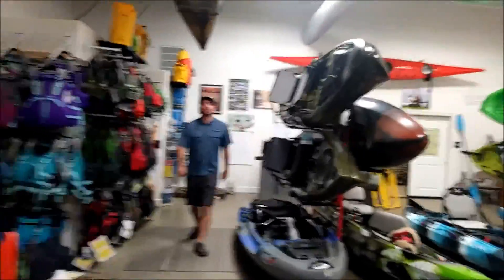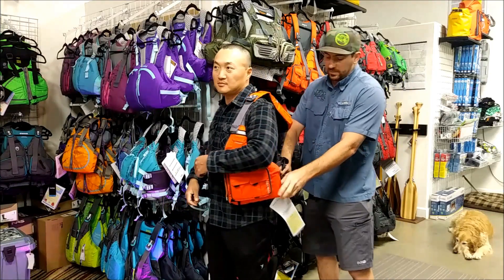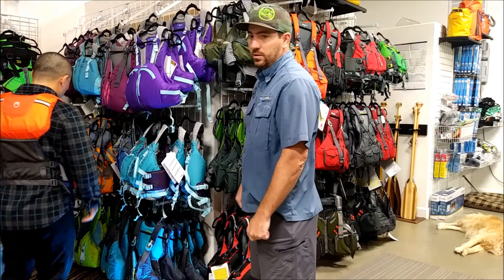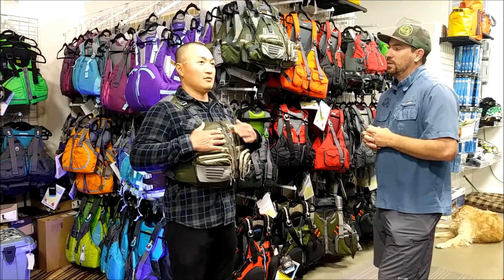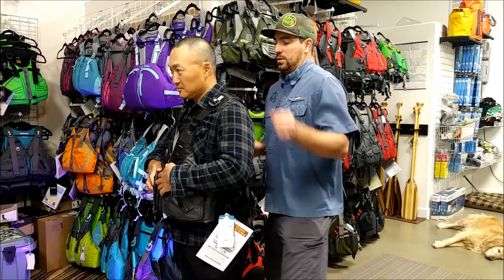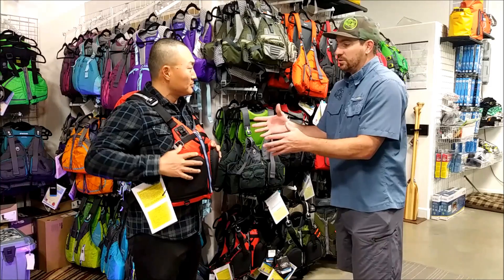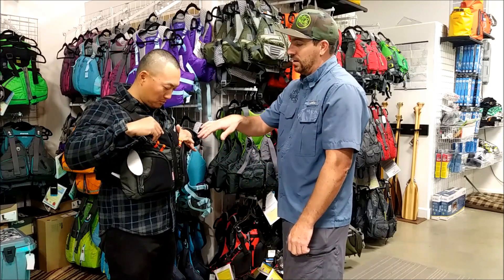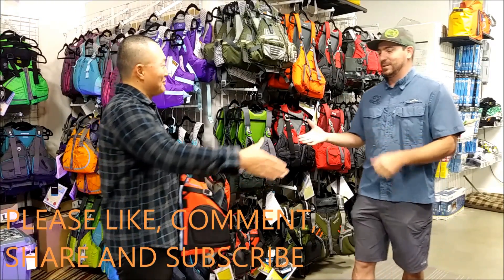How to Choose the Right PFD (Life Jacket)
Went over the Headwaters Kayak Shop in Lodi, CA to pick up a new fishing PFD (life jacket). In this video Dan shows many different PFDs and explains the features and differences.